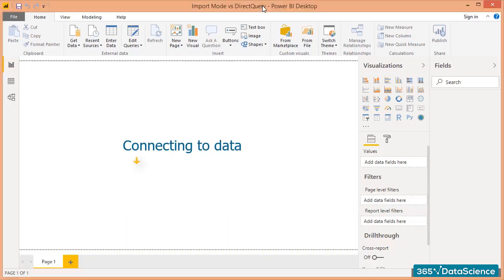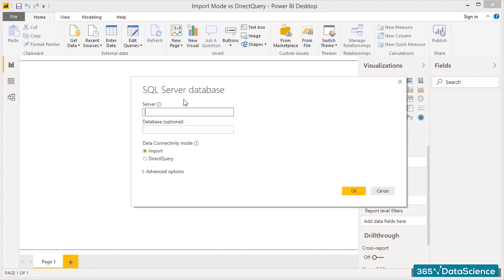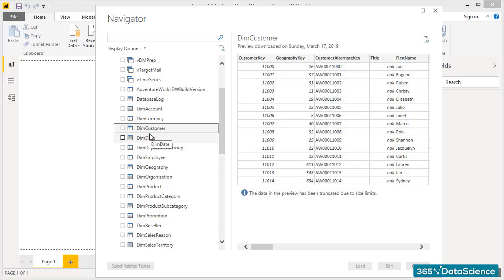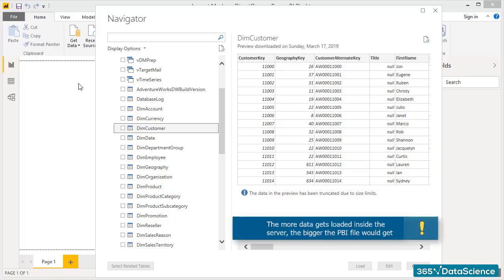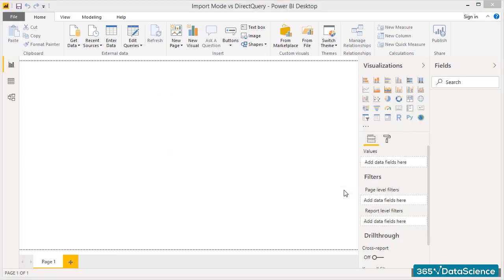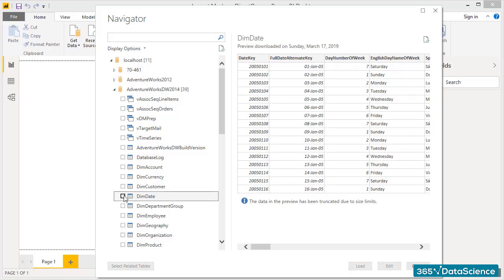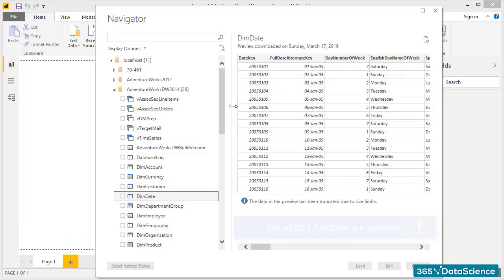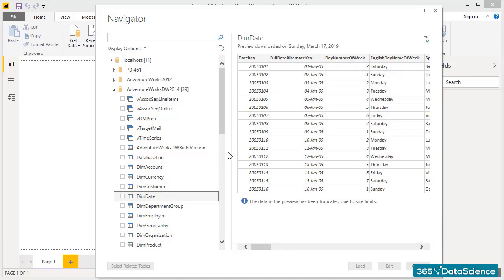4-3 Import vs DirectQuery